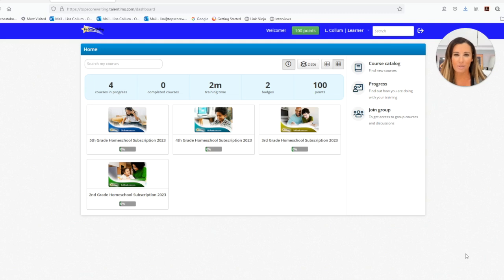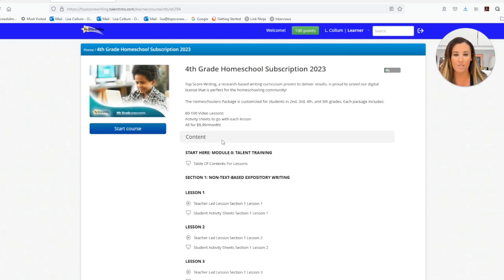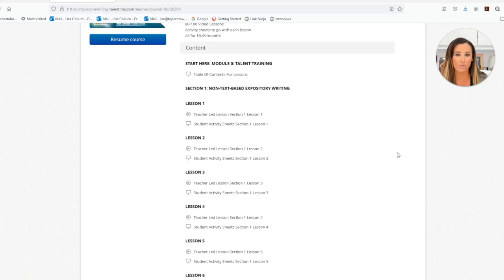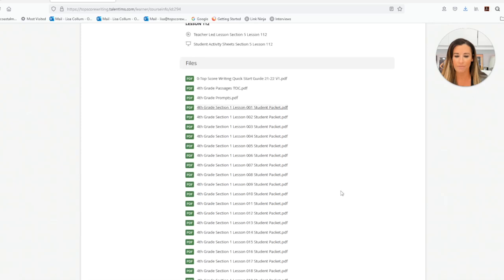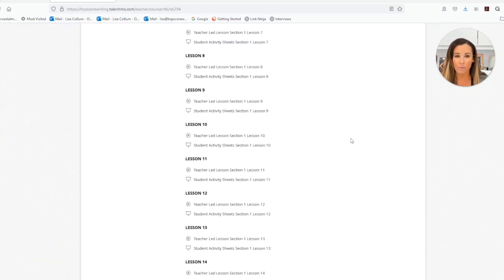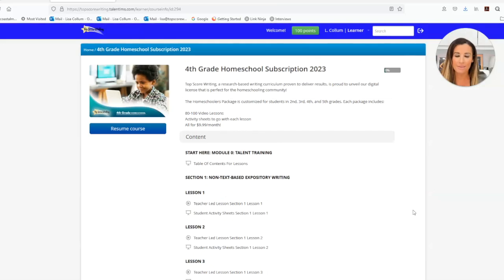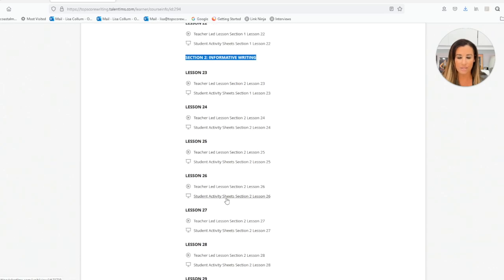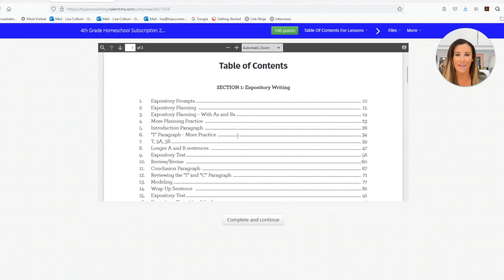Top Score Writing Homeschool Walkthrough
Top Score Writing Homeschool Course Walkthrough (Full Program Overview)

In this video, Lisa Collum walks you through exactly how to use the Top Score Writing Homeschool course from start to finish. You’ll see how to access your lessons, use the teacher-led videos, and follow the curriculum step-by-step to help students build strong writing skills at home.

What you’ll learn in this video:
How to navigate the Top Score Writing homeschool dashboard.
How to access teacher-led video lessons (just press play).
How to find and use activity sheets and PDFs.
How to download, print, or complete work in a notebook.
How each lesson builds step-by-step toward a complete essay.
The difference between non-text-based and text-based writing lessons.
How the course progresses through:
- Expository writing
- Informative writing
- Opinion writing
- Narrative writing